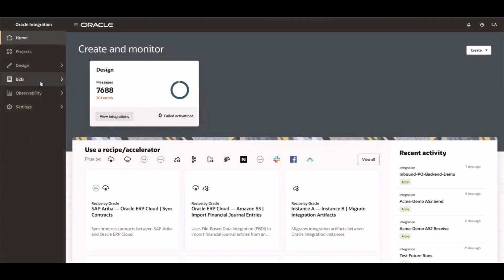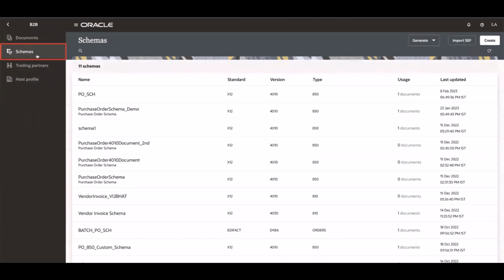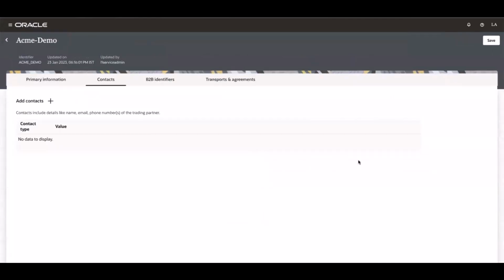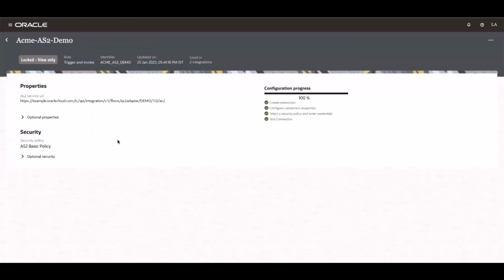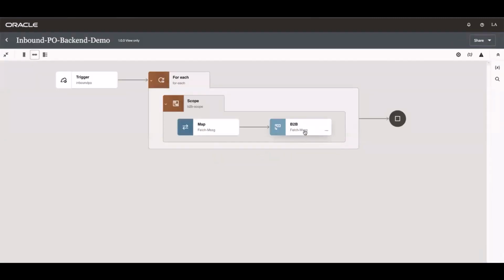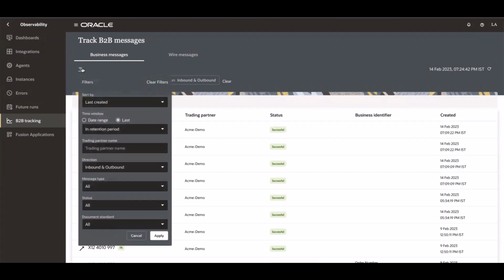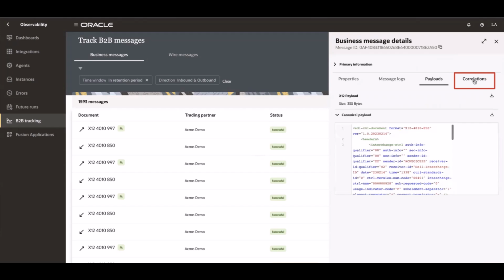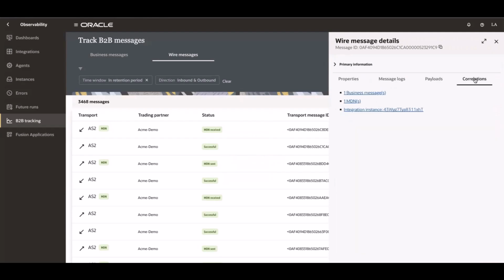A Quick Introduction to B2B for Oracle Integration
Use B2B for Oracle Integration to work with trading partners, set up schemas and documents, and track your interactions.